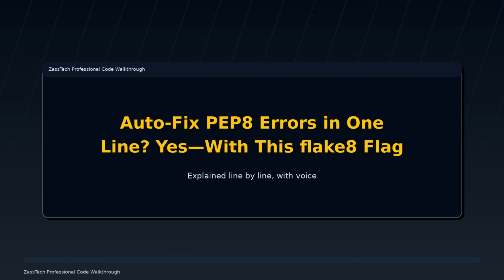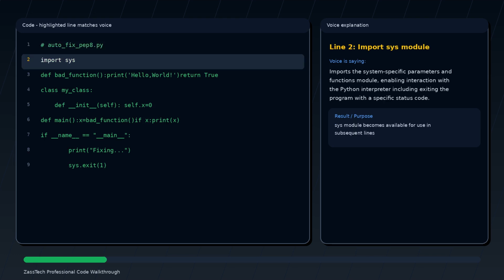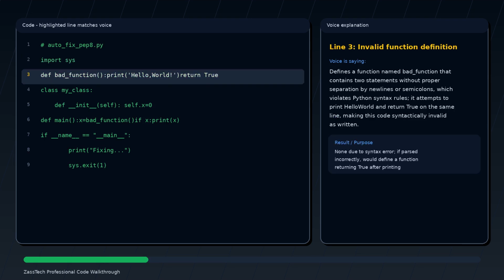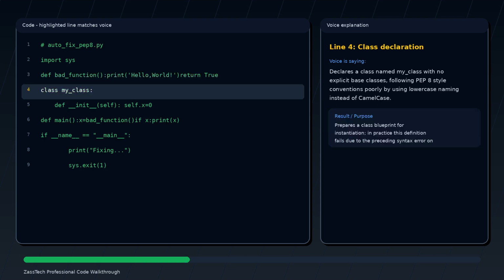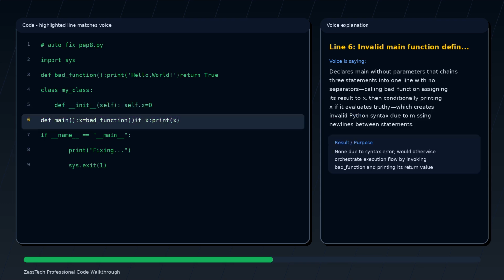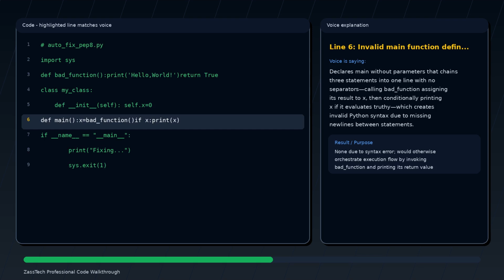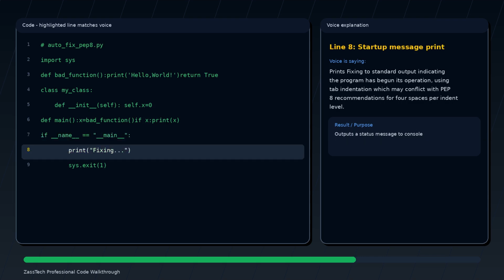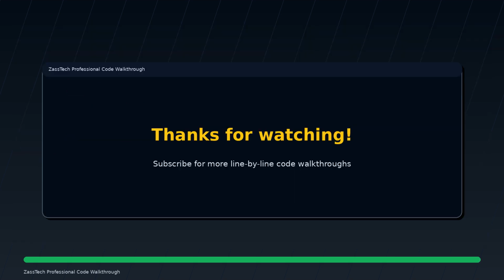Auto-Fix PEP8 Errors in One Line? Yes—With This flake8 Flag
Most developers spend minutes fixing style errors manually. With flake8 --fix, you auto-correct them in one command line.